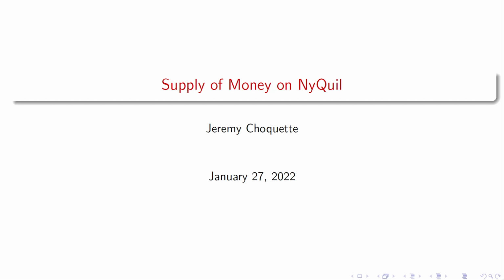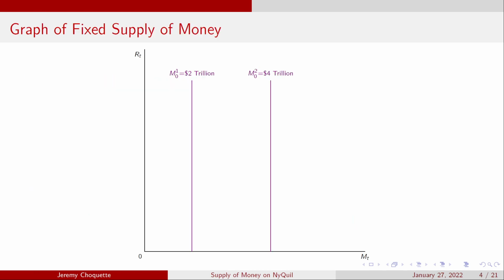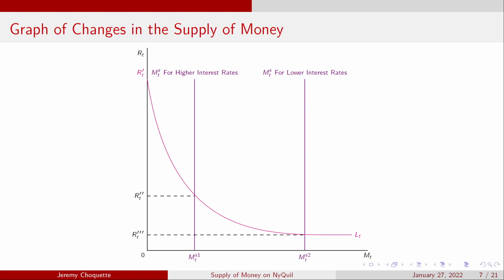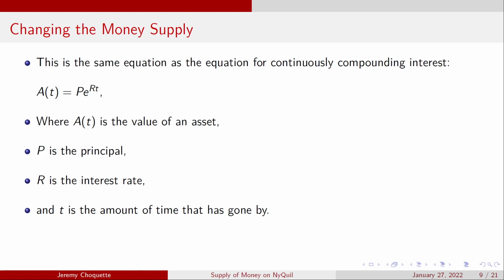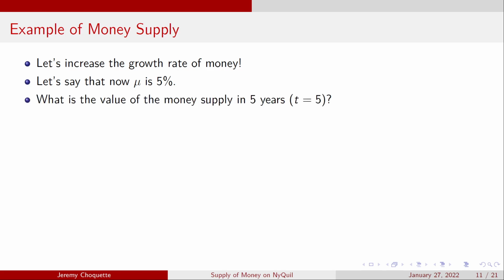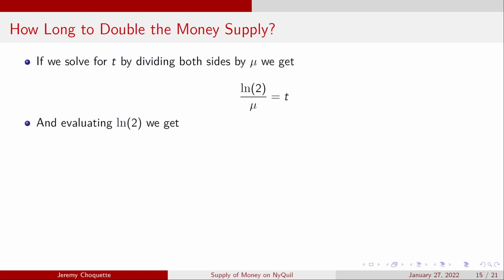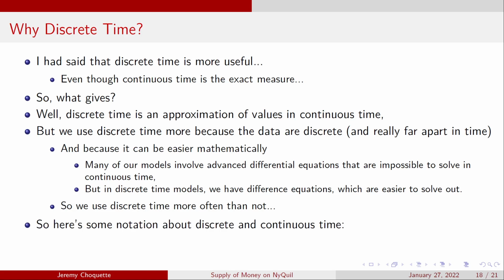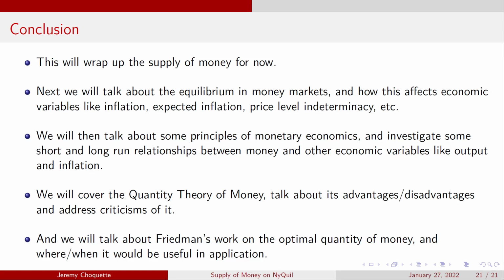Money Supply on NyQuil